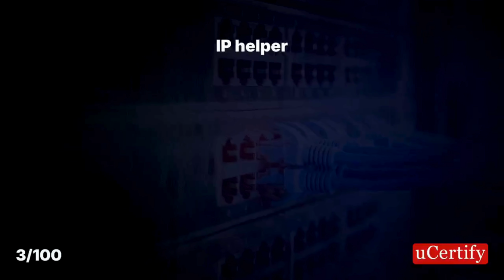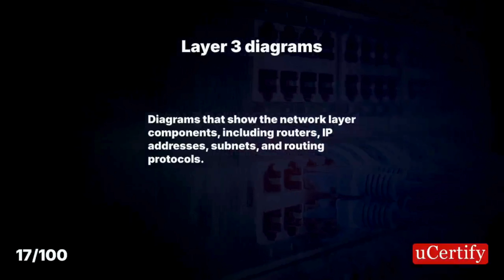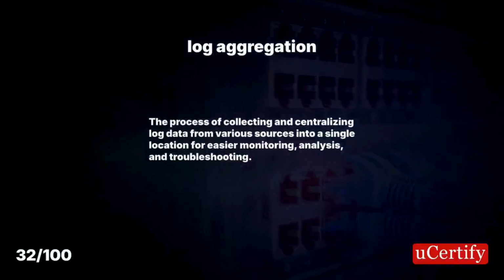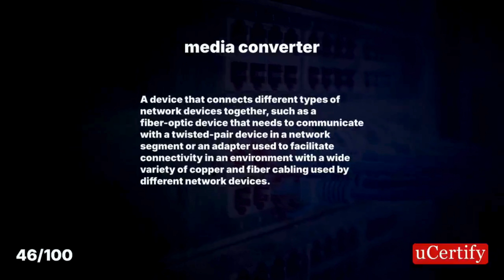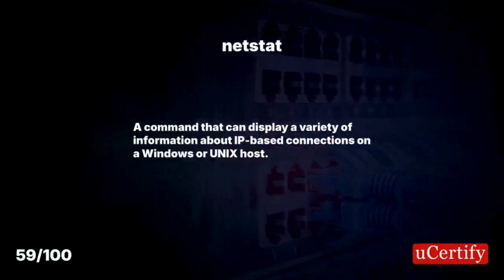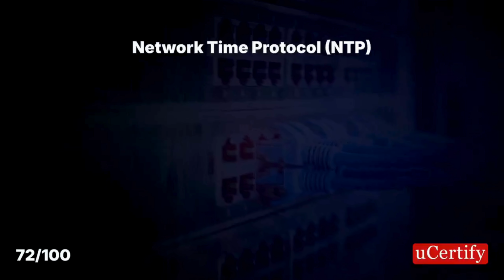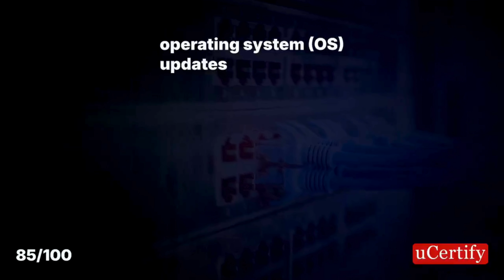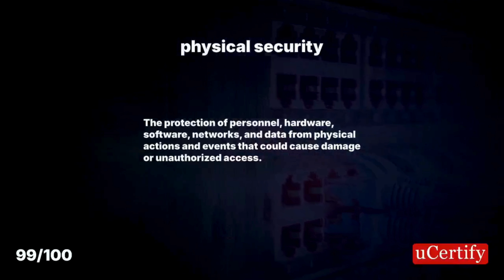CompTIA Network+ Terms (201–300) | N10-009 Exam Prep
Preparing for the CompTIA Network+ N10-009 exam?

In this video, you’ll learn 100 must-know Network+ glossary terms explained simply and quickly to help you pass the exam faster.

Perfect for:
✔ Last-minute revision
✔ Beginners learning networking
✔ Exam preparation

This is Part 3 of the Network+ Terms series.

Master key networking concepts like protocols, ports, devices, topologies, security, and troubleshooting — all explained in easy language.

👉 Start your CompTIA Network+ (N10-009) prep and build real networking skills